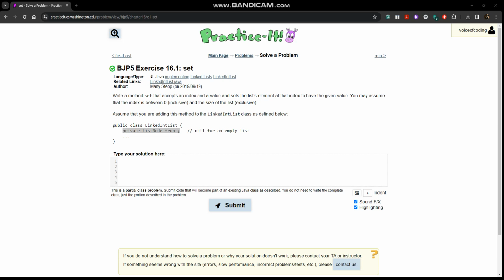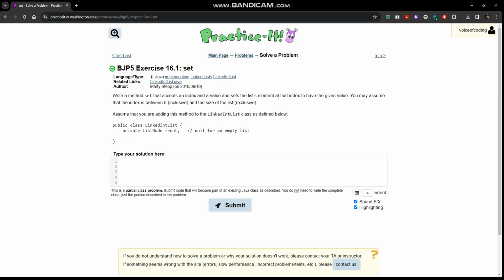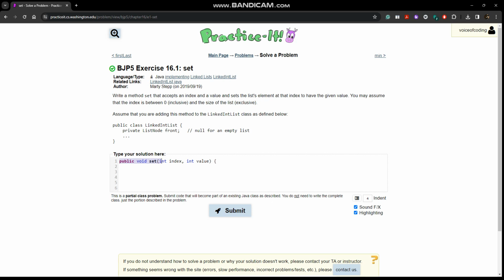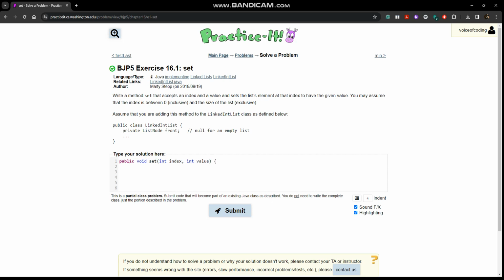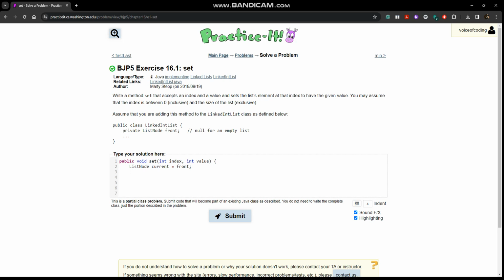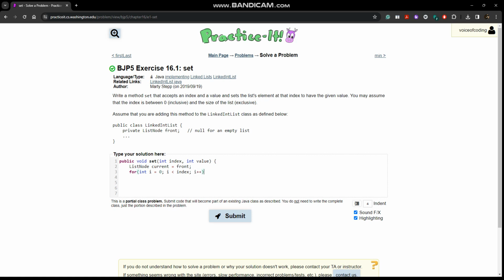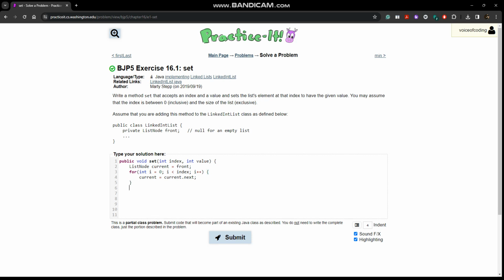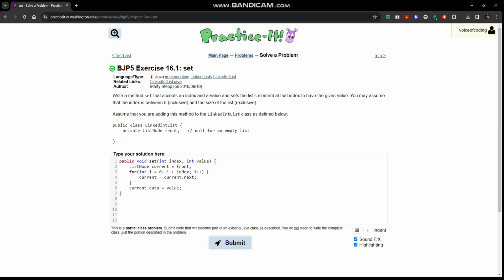Exercise 16.1 (set) Java Tutorial || Practice-It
As these videos are made by our aspiring computer scientists that are in high school,
we believe the videos are friendly and relatable. We hope that our website,
voiceofcoding.com, will help people who are in need of computer science resources.